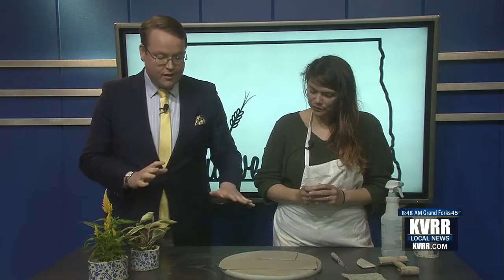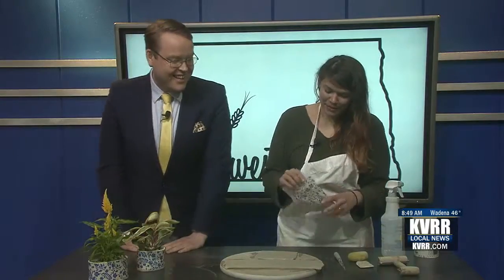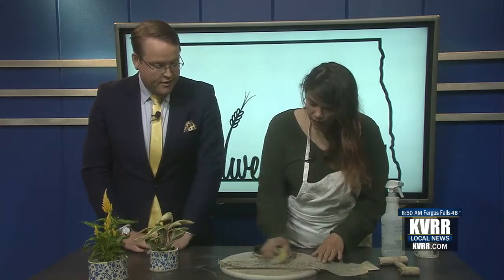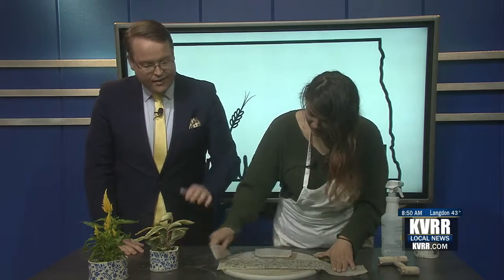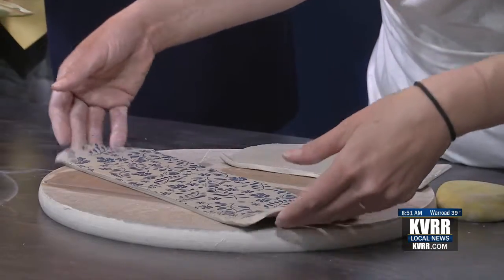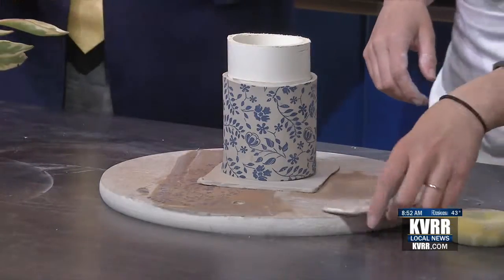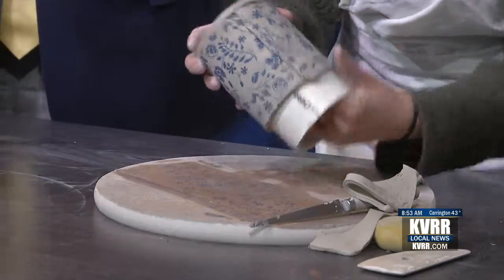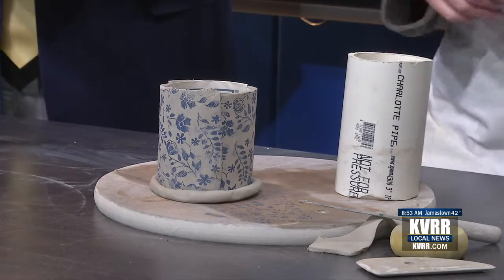Let's Make Planters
I invited Midwest Mud to come on and help kick off the spring season with a demonstration on how to make your own custom planters. They hosted several "Let's Make Planters" events throughout the season.